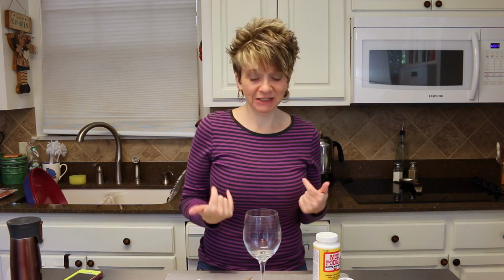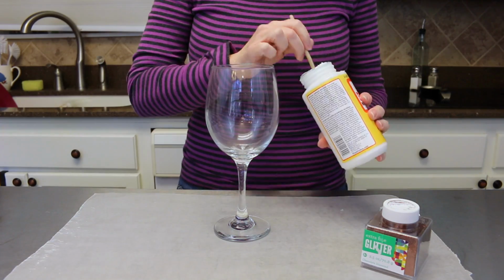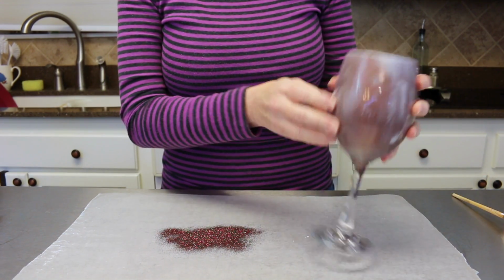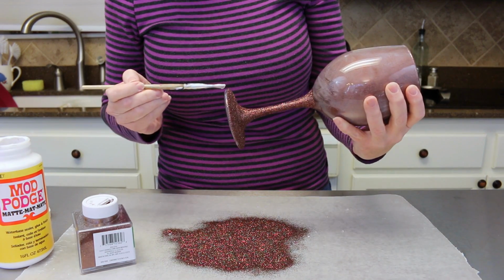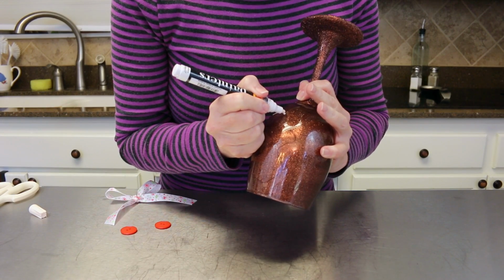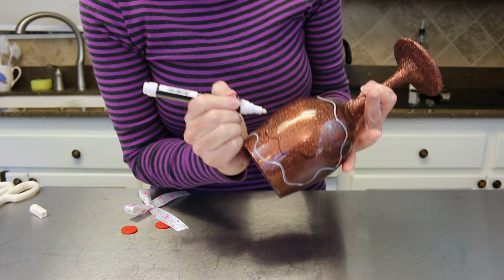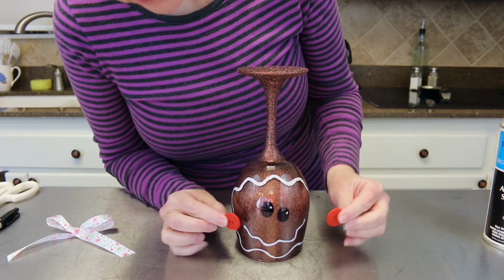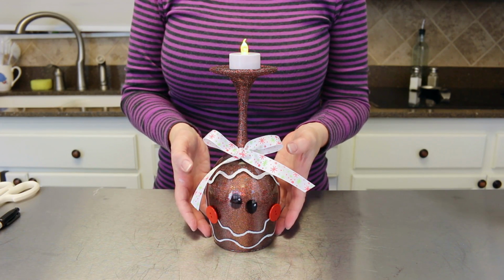How to make a Gingerbread Boy Tea-light Tutorial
Facebook         Leta's Kitchen
Periscope        Leta Kitchen

ADDRESS:
Leta's Kitchen